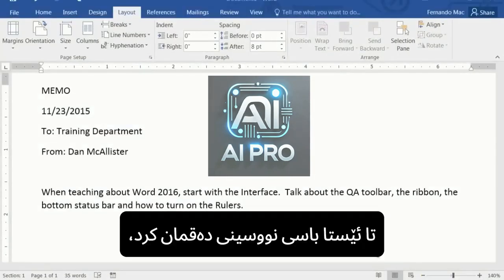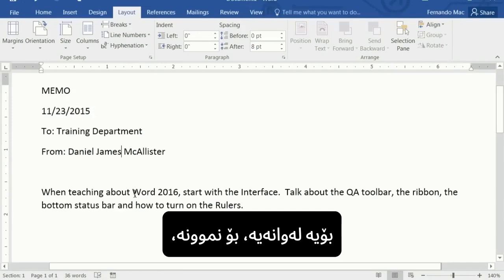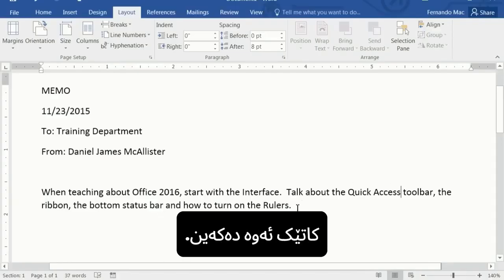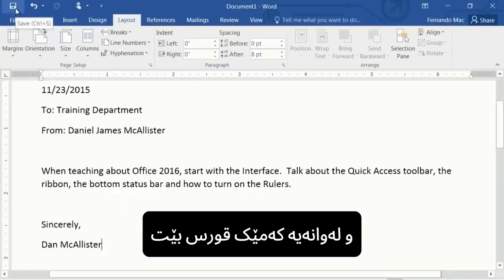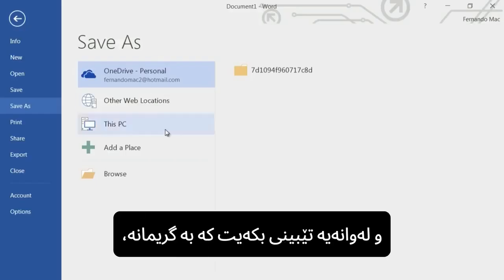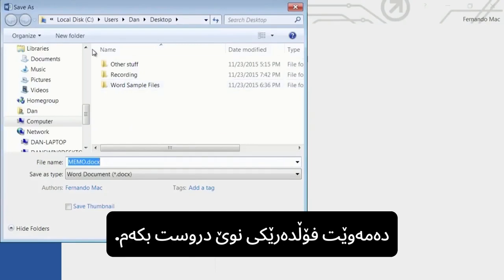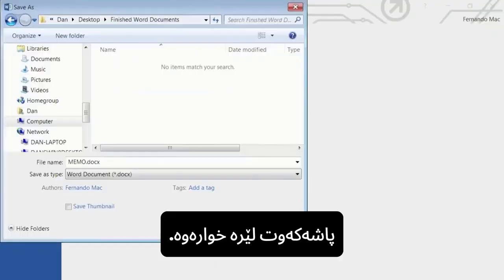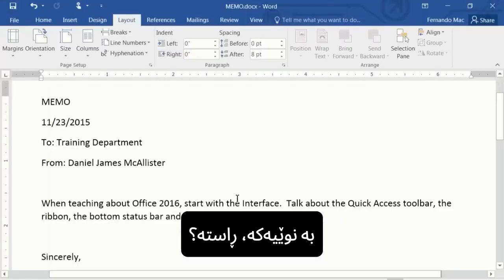Microsoft Word Saving into New Folder پاشەکەوتکردن لە ناو فۆڵدەری نوێ